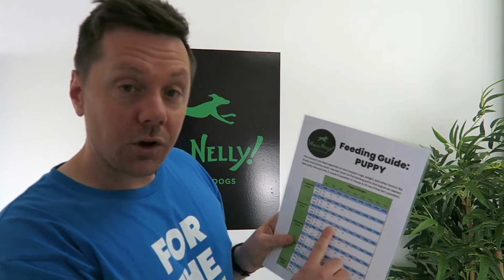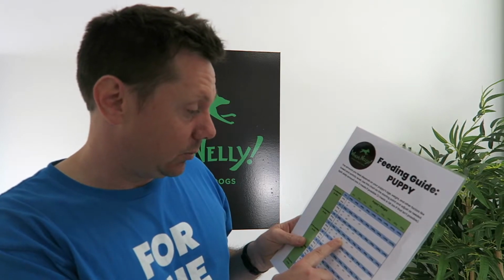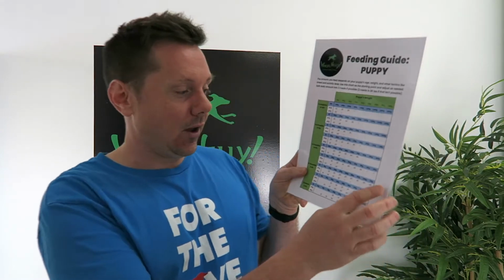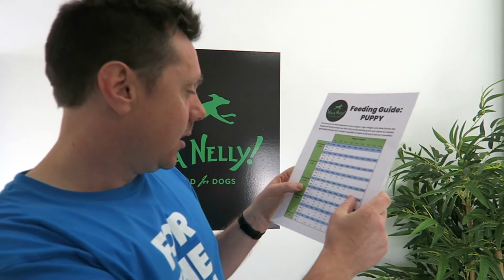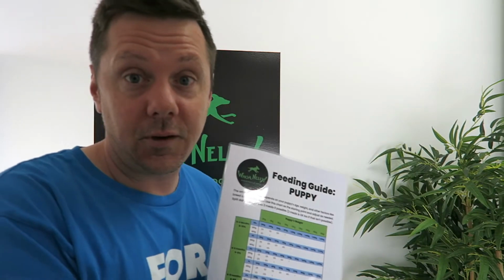How Much Raw Food Do I Feed My Puppy?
Figuring our how much raw food to feed your puppy isn't super complicated, but there are a few things you need to know.